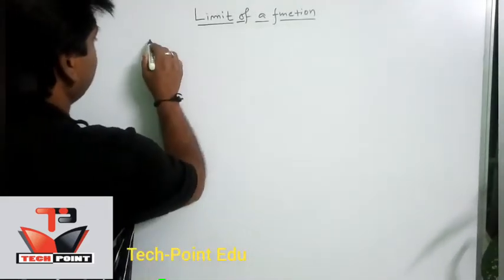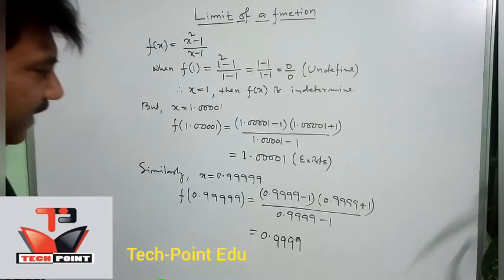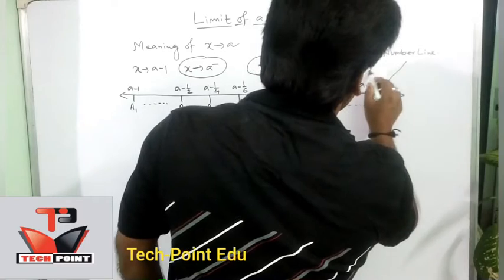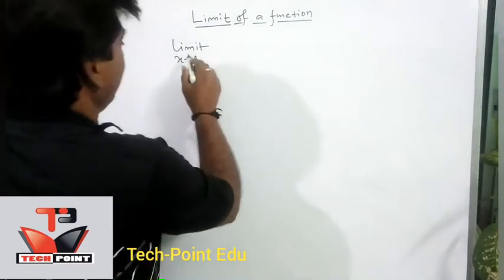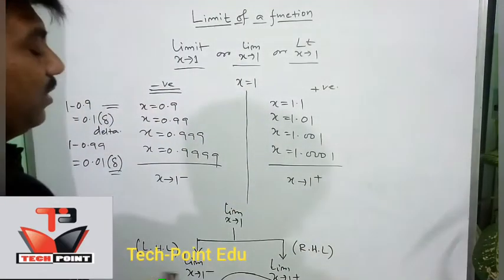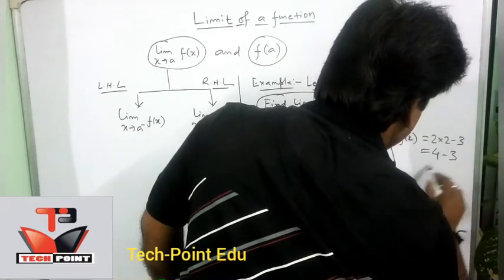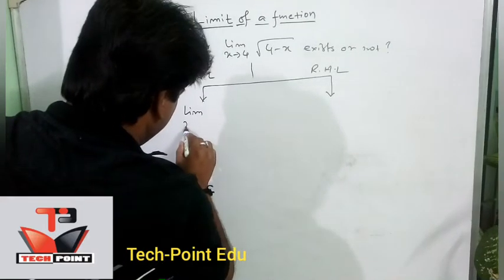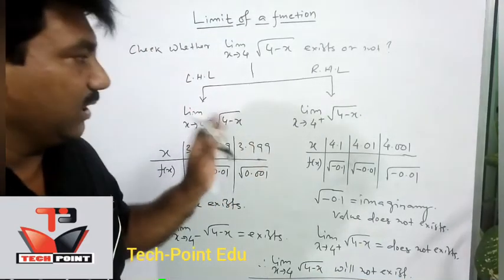Limit of a function explained by Jaydev Das| VOL 1| Tech Point Classes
Limit of a function explained by Jaydev Das. Now students can easily learn about limits.

More about limits coming soon.